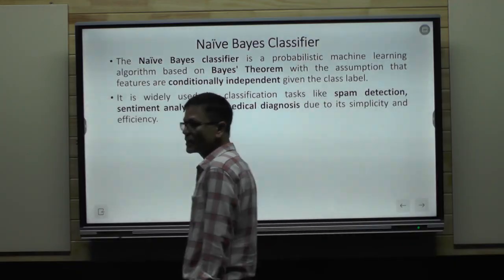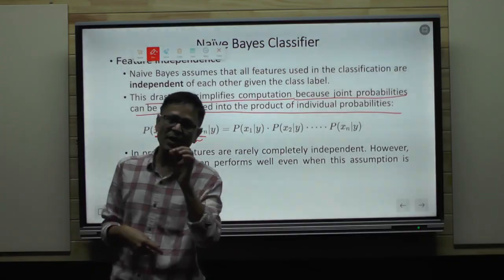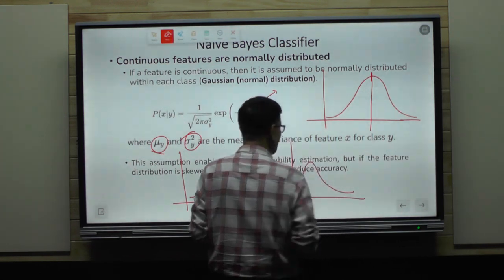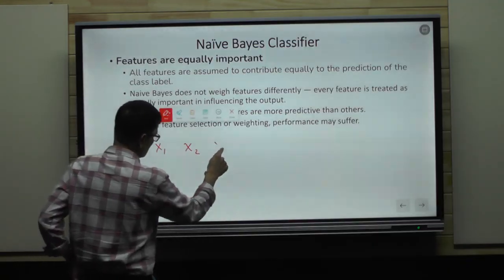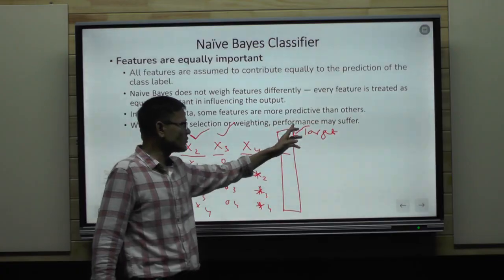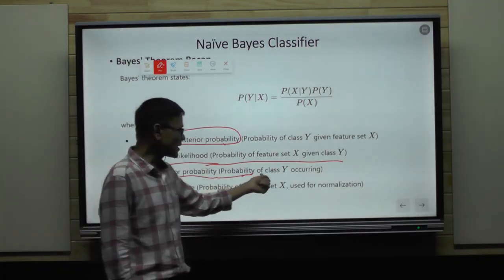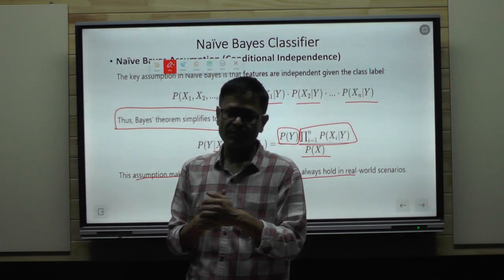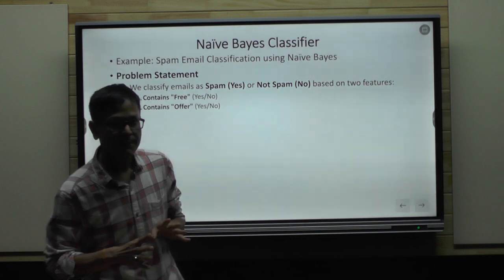L6 Naive Bayes Classifier 1